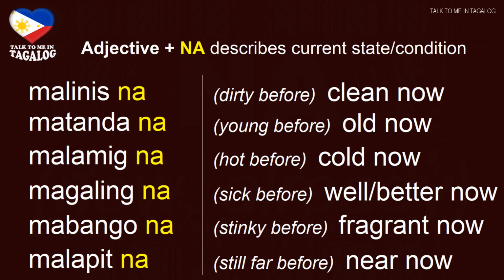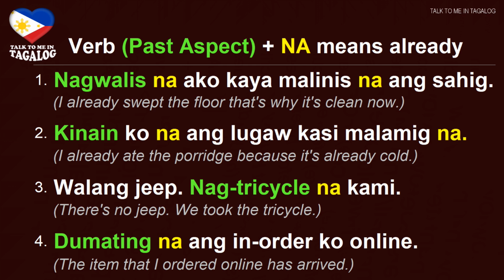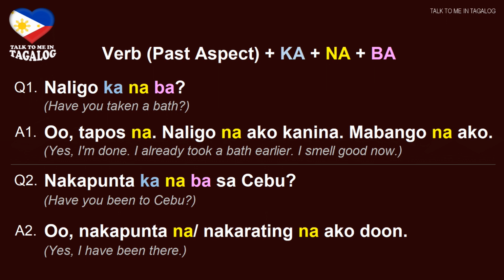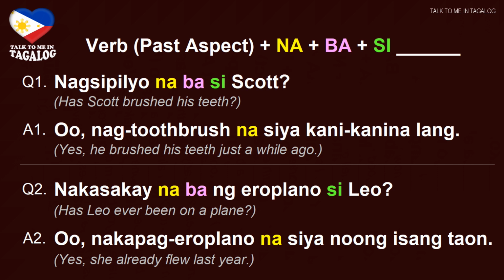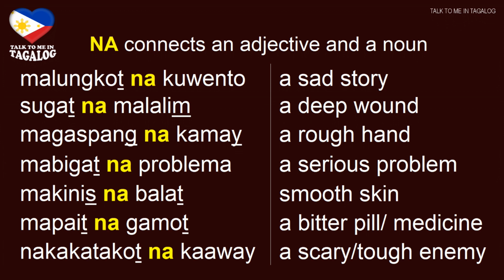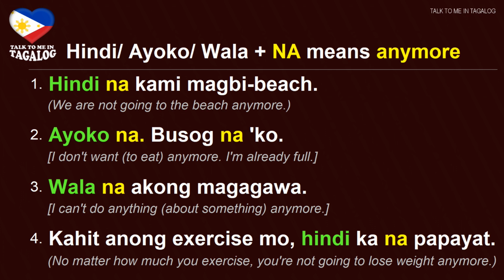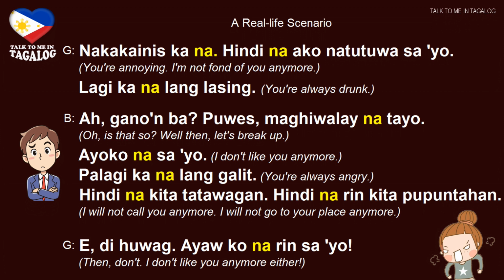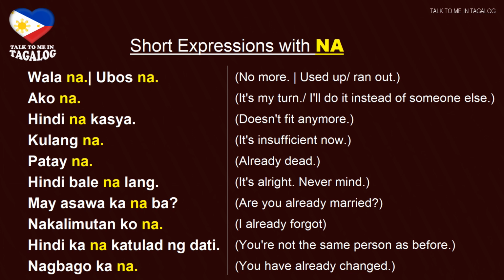NA Tagalog Phrases and Sentences | Filipino (Grammar) Lesson | English-Tagalog Translation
This Filipino language lesson talks about the Tagalog adverb NA. You will learn its other meanings and functions through various Tagalog phrases and sentences. Repeating Tagalog words will help you improve your Tagalog pronunciation and increase your Filipino vocabulary at the same time.

Talk to Me in Tagalog makes learning the Filipino language fun and easy.

Tagalog MA-Adjectives are also mentioned in this lesson. To learn more about Filipino adjectives, please click on this

OTHER FILIPINO GRAMMAR LESSONS